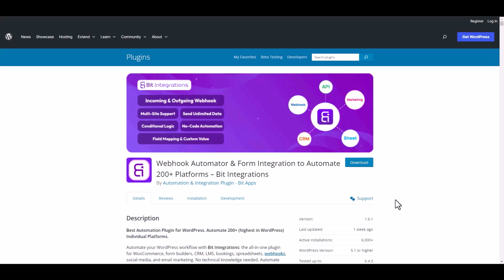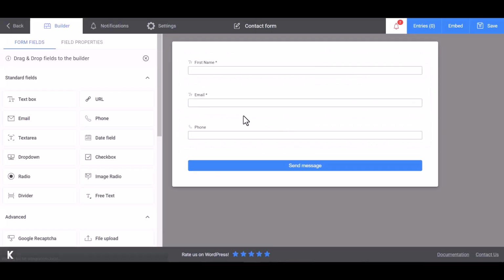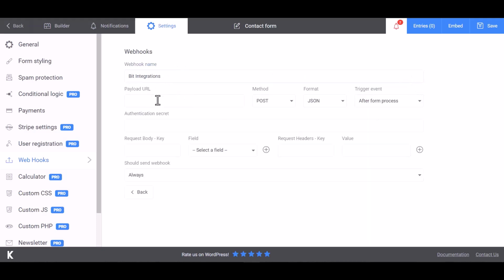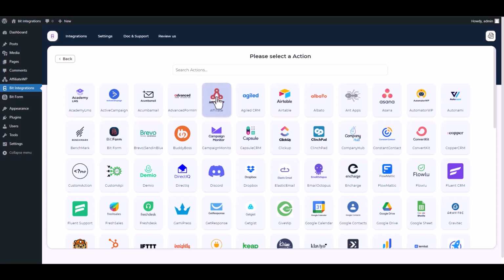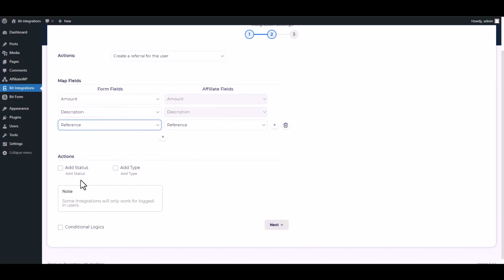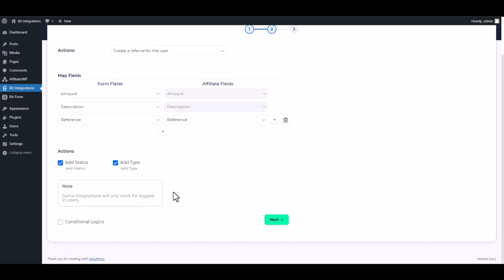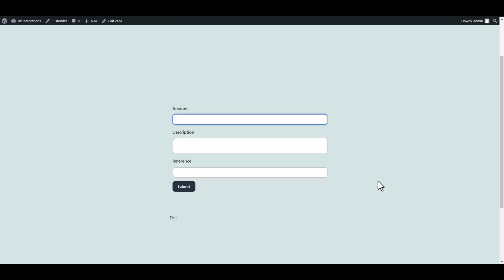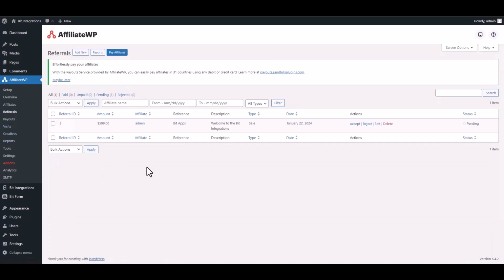Integrating Kali Forms with AffiliateWP | Step-by-Step Tutorial | Bit Integrations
🔗 Ready to supercharge your affiliate marketing? Join us on our YouTube channel for an in-depth tutorial where we demonstrate the seamless integration of Kali Forms with AffiliateWP, a leading affiliate marketing plugin. Learn how to effortlessly connect these two tools using the Bit Integrations WordPress plugin.

Follow along as we guide you through the step-by-step process of integrating Kali Forms with AffiliateWP, enabling you to streamline affiliate registrations, track referrals, and manage commissions efficiently. Say goodbye to manual data entry and welcome automated workflows for enhanced productivity.

Key Highlights:
✅ In-depth walkthrough for integrating Kali Forms with AffiliateWP using Bit Integrations for WordPress.

Whether you're an affiliate marketer, business owner, or WordPress enthusiast, this integration empowers you to seamlessly merge Kali Forms with AffiliateWP. Watch now to revolutionize your affiliate marketing efforts!